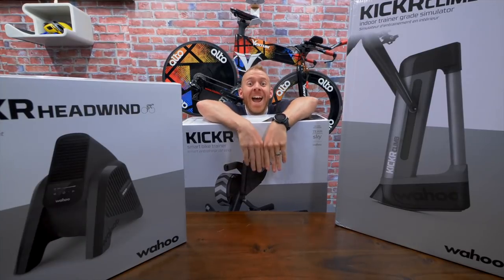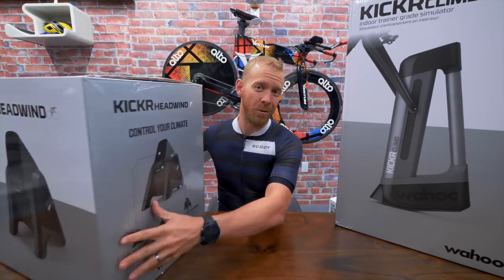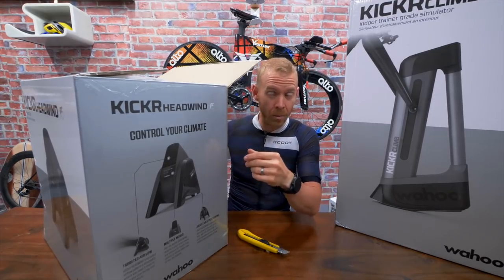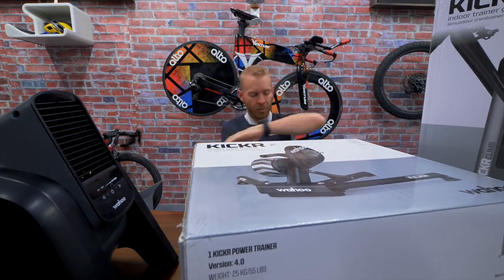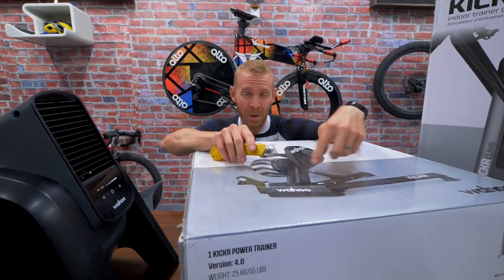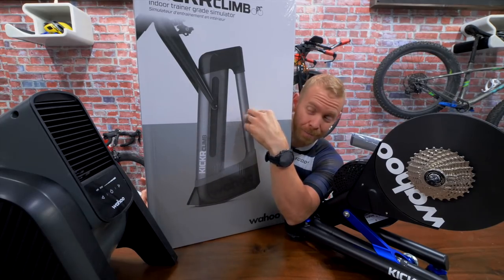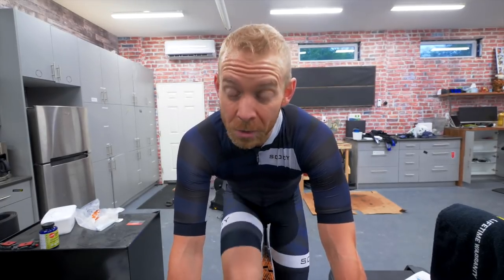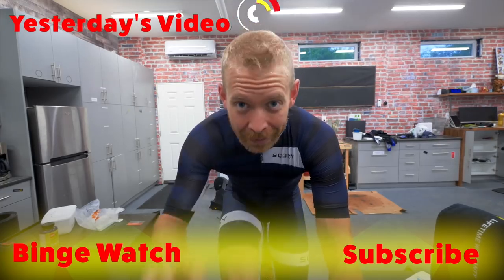2018 WAHOO KICKR lineup unboxing and FIRST RIDE: Wahoo Kickr, Kickr Climb, Wahoo Headwind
Unboxing and first impressions of the 2018 Wahoo Kickr, the Wahoo Climb, and the Wahoo Headwind.  The Wahoo Kickr, the Kickr Climb, and the Kickr Headwind combine to make one of the best Zwift Setups of 2018.